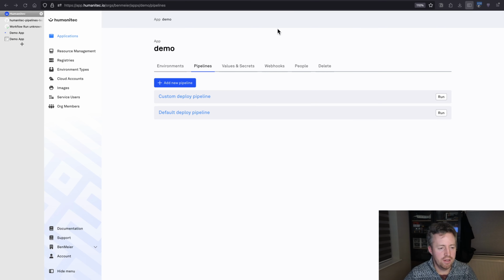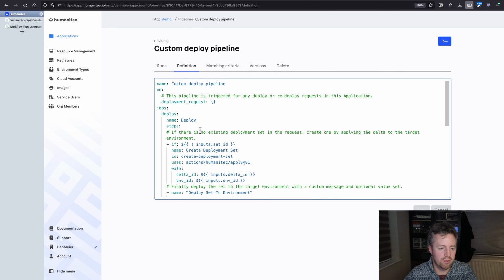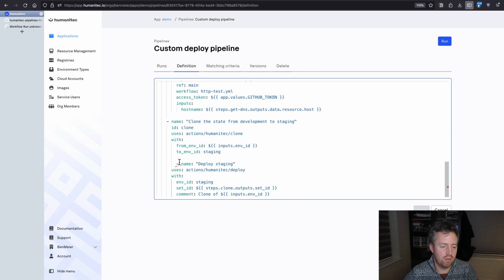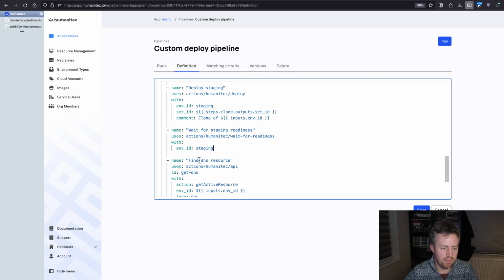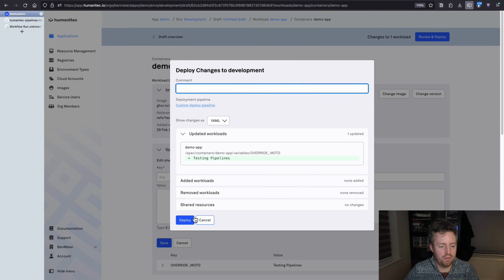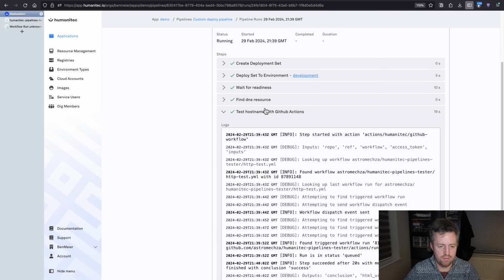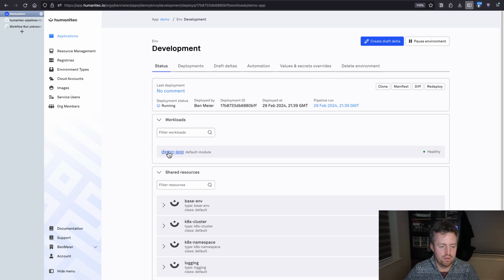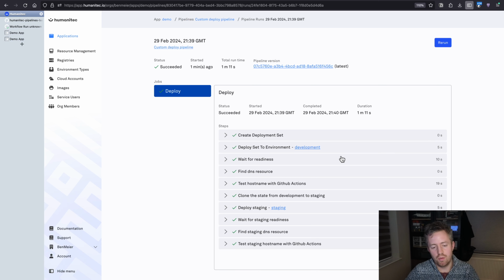Deployment Pipelines: Automatically promoting changes between environments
This is part three of our three part series on how Humanitec unlock automation with Humanitec Deployment Pipelines. Standardize your release process, boost velocity, and increase confidence.